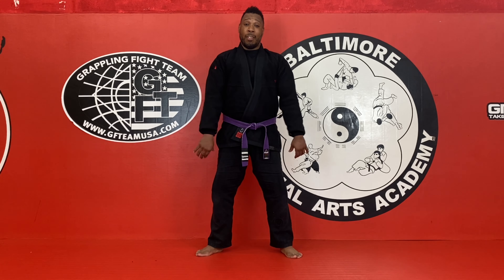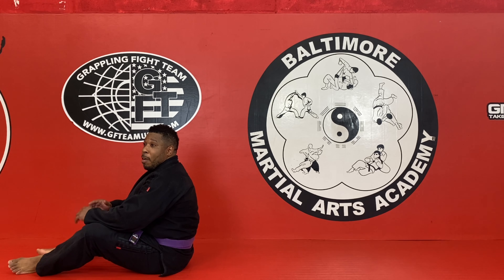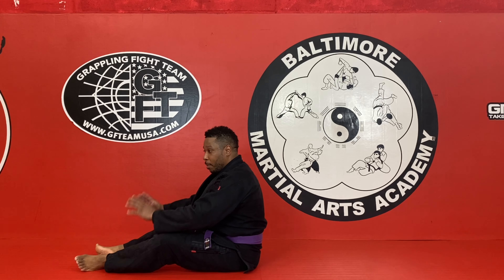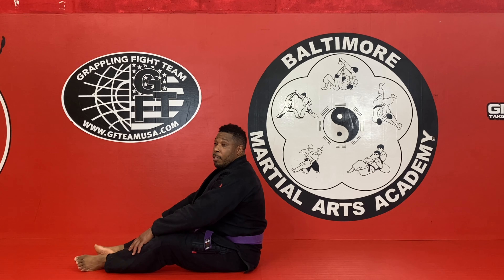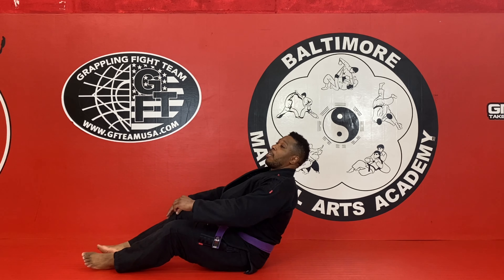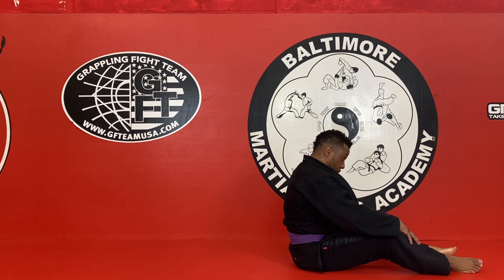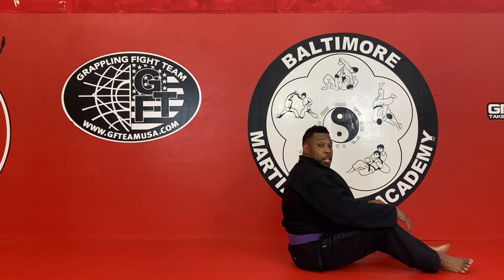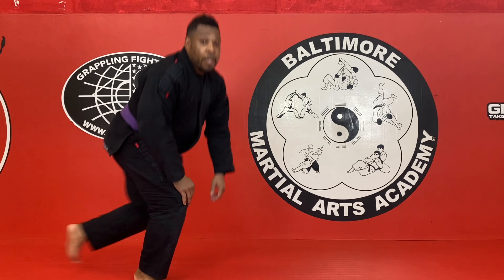Back Roll to Combat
For more information about martial arts and/or fitness classes please
6565 Baltimore National Pike, Catonsville, MD. 21228